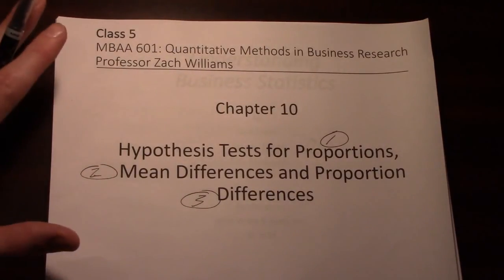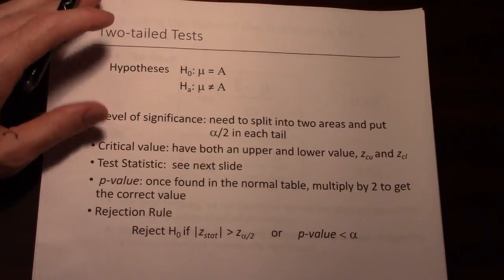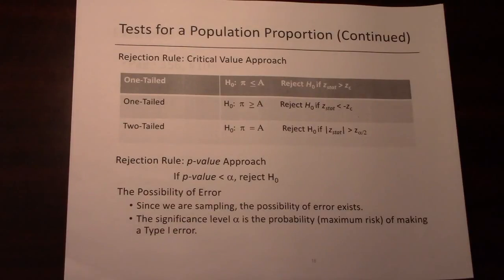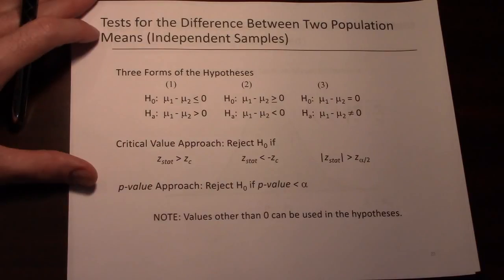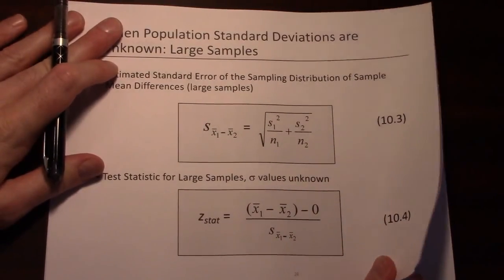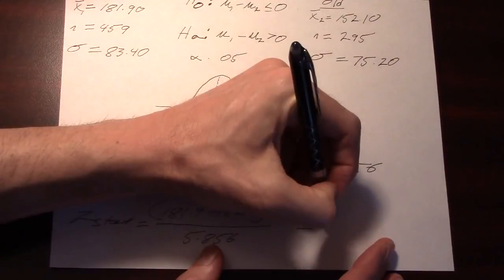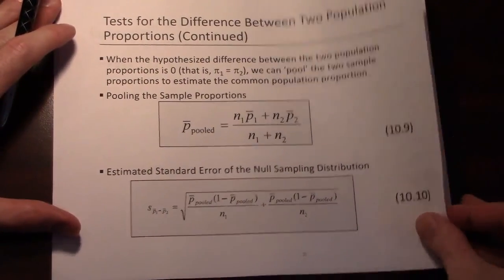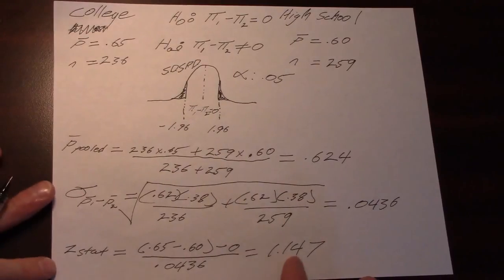Class 6, 601, Mercy Winter 2017-2018 (note video is old but correct for Class 6)